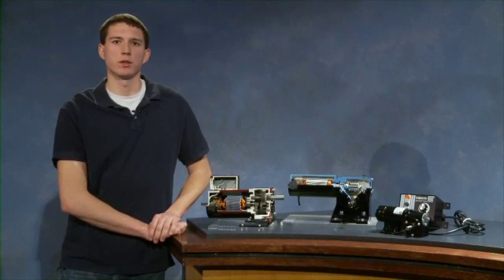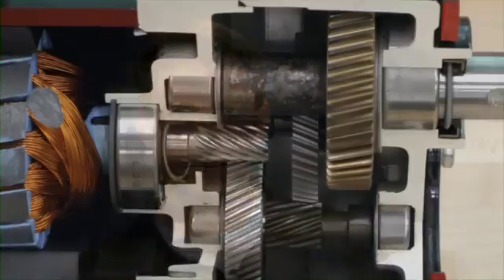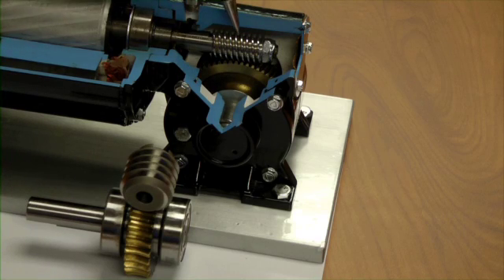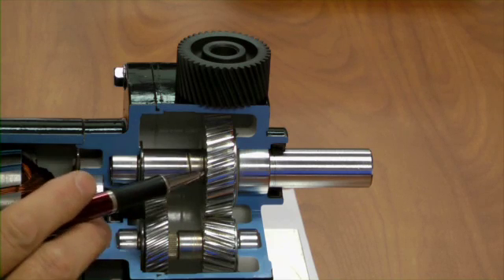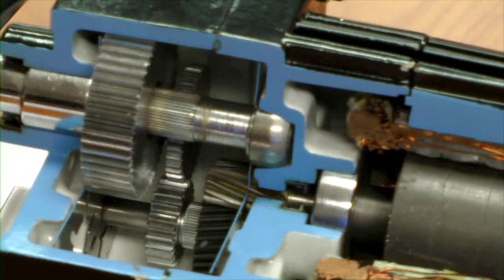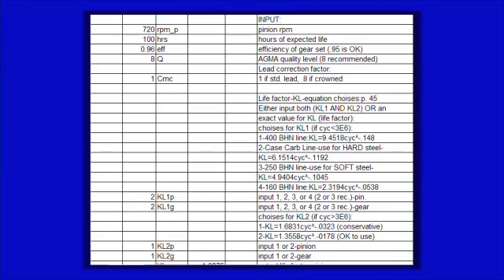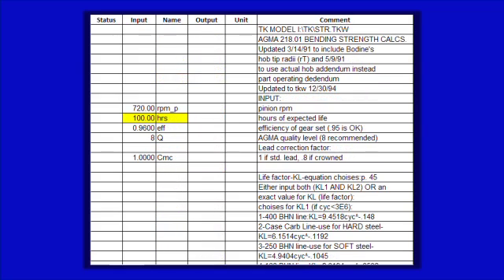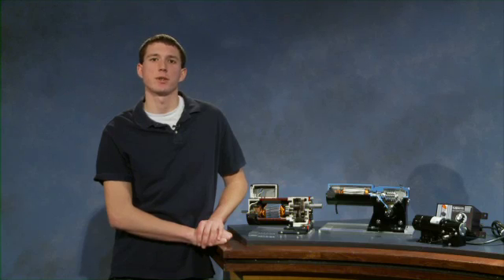Gear Design as used in Electric Gearmotors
Introductory video on the design of gears and gear trains as they are used in fractional horsepower electric gearmotors.  This is the first video in a series of educational videos designed to educate the viewers on the design of machine elements.